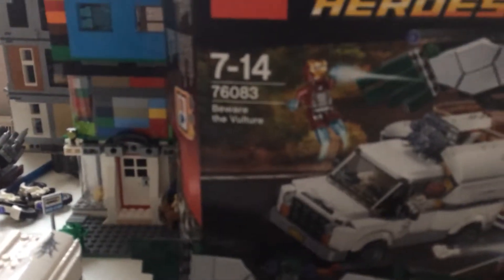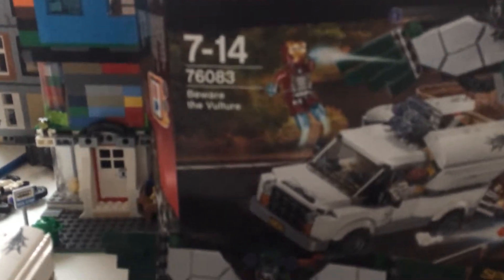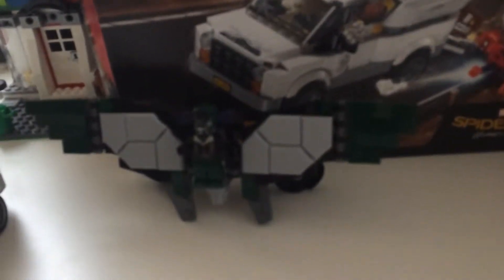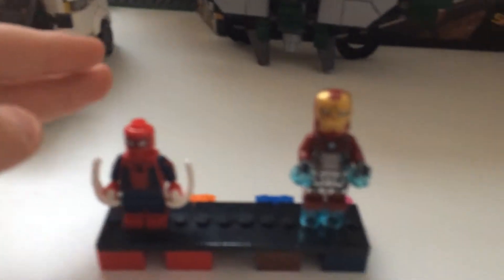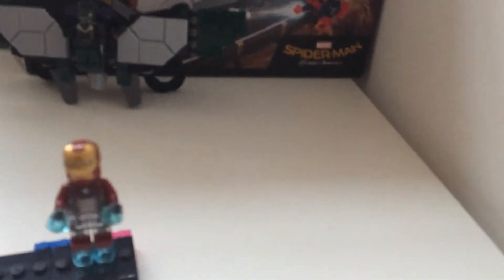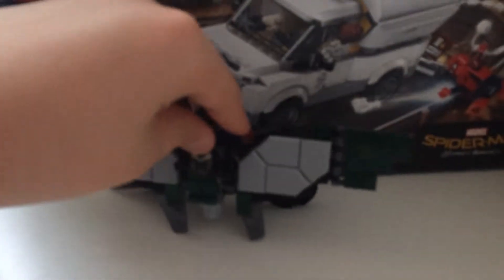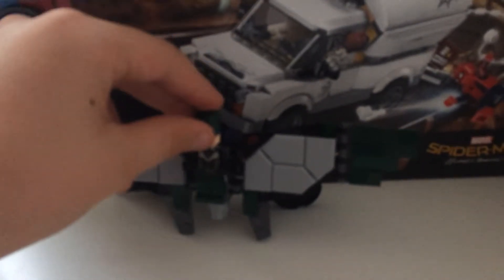Lego beware of the vulture set review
This is a review for this set